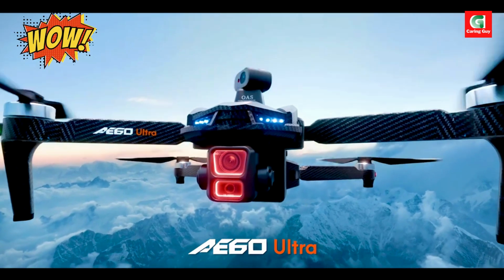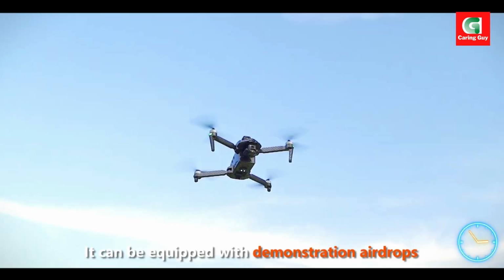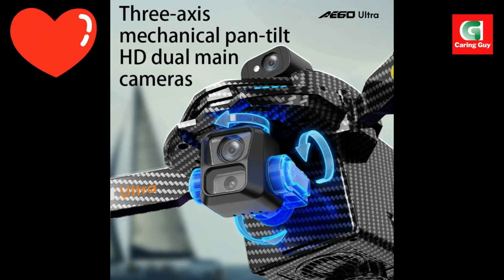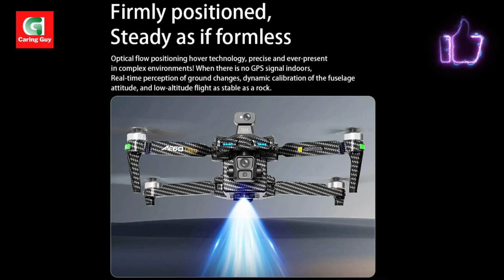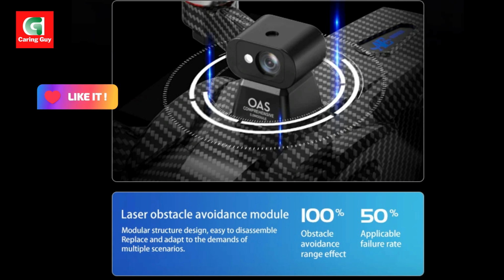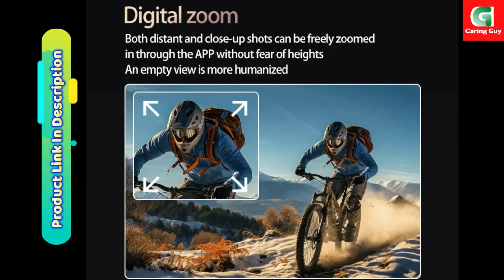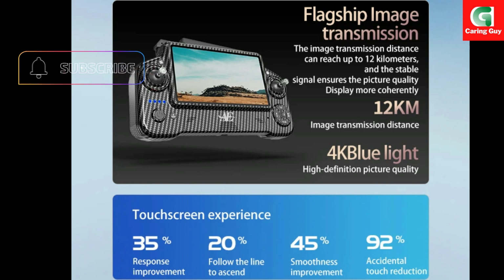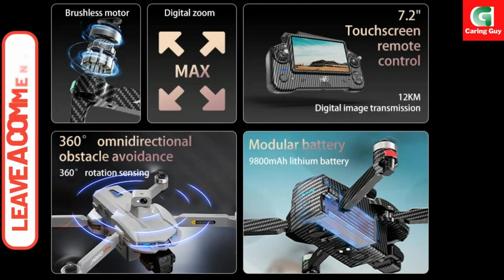AE60 Drone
AE60 Drone website link to check today's price

AE60 Drone Review – Ultimate 8K Camera GPS Drone with 3‑Axis Gimbal, 360° Obstacle Avoidance & Airdrop! 🚀

Discover the power and precision of the AE60 Ultra Professional Drone! In this in‑depth review, we test the AE60’s cutting‑edge features: an 8K ELS camera, 3‑axis anti‑shake PTZ gimbal, laser obstacle avoidance, and the unique 800g airdrop system – all paired with a massive 11.4V 9800mAh battery for extended flight time.

🛰️ Key features covered in this video:
✅ Stunning 8K ultra HD aerial photography & cinematic video with a professional 3‑axis gimbal
✅ Smooth GPS flight & auto return when battery is low, signal is lost, or over‑distance
✅ 360° laser obstacle avoidance (15–20m detection) for safer flying
✅ New Professional Mode: adjust exposure, contrast, saturation, sharpness & more via app
✅ Day & night modes, panoramic shots, and movie‑level ELS camera effects
✅ Massive 800m flight height & up to 12km 5G real‑time transmission
✅ Powerful airdrop feature – carry & drop payloads up to 800g
✅ Sleek carbon fiber & gray design, foldable & portable
✅ Large 7.2‑inch touchscreen Android remote – fly, stream, and even use apps directly

AE60 Drone ×1
Remote control ×1
High‑capacity battery ×1
USB & connection cables ×1
Screwdriver ×1
Fan blades (4) ×1 set
User manual ×1

Specs highlight:
📸 Camera: 7680×4320 (TF), 720×1280 (APP)
🎥 Video: 3840×2160 (TF), 720×1280 (APP)
🔋 Aircraft battery: 9800mAh | Remote: 9200mAh
⏱️ Charging: Drone ~6h | Remote ~3.5h
📐 Size: Unfolded 420×420×128mm | Folded 233×118×128mm

💡 Whether you’re an aerial filmmaker, professional surveyor, or drone enthusiast – the AE60 Drone combines power, stability, and creativity for next‑level flights.

All information about the product collected from the company website or the seller's e-commerce page has to be taken responsibility for. In case of any problem, one should have to contact their complaint section. The channel Caring Guy is not responsible for any issues with the product.

Some elements of this video have been generated using artificial intelligence (AI), which may resemble real human voices or visuals.